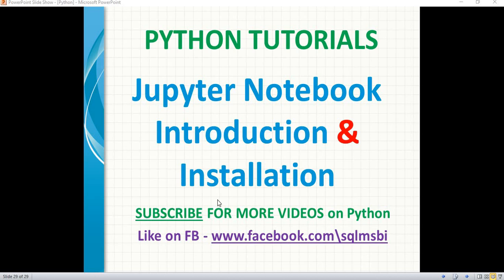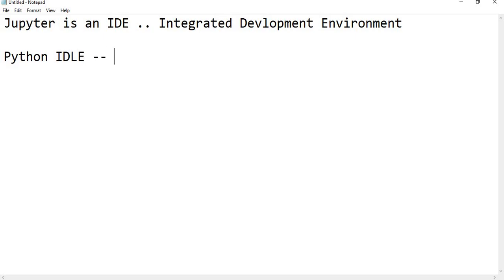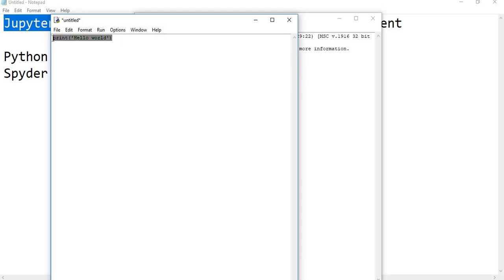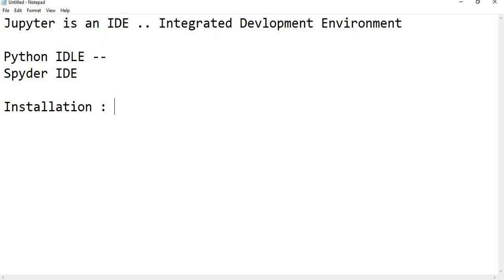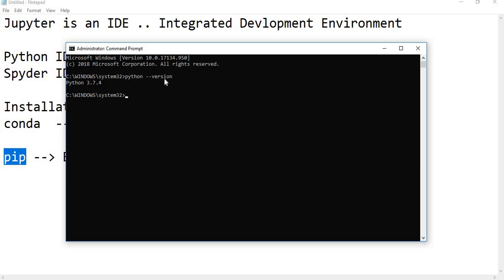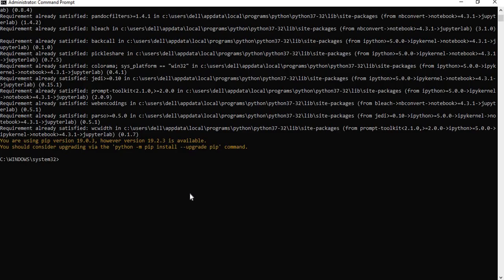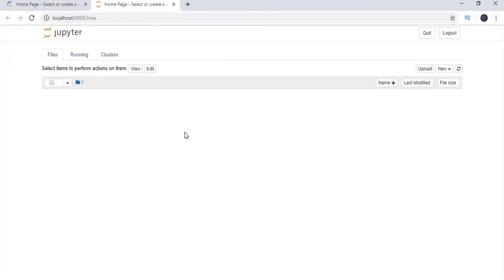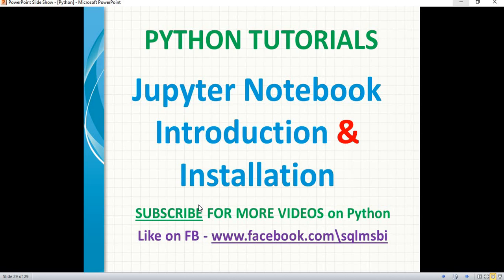Jupyter notebook tutorial | jupyter notebook Introduction | jupyter notebook Installation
jupyter notebook is a web application and run live code